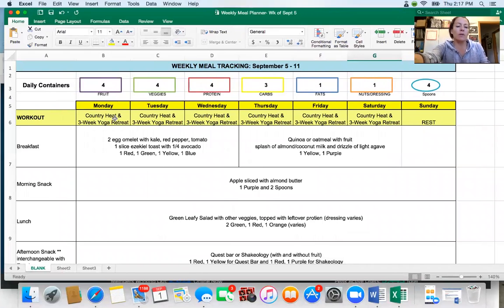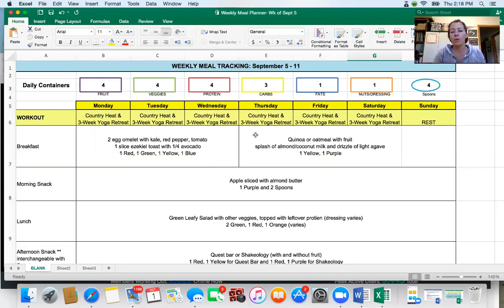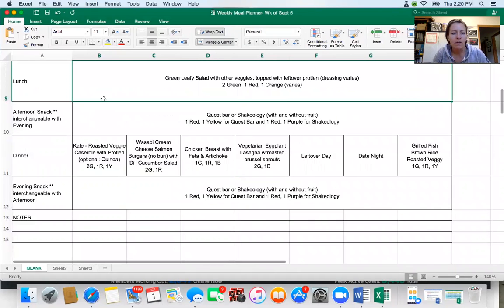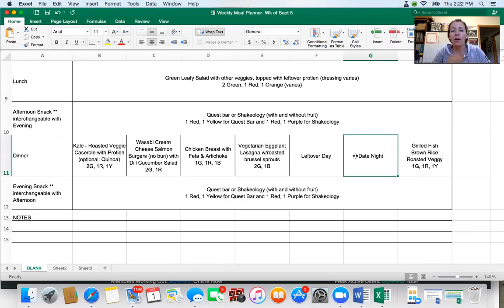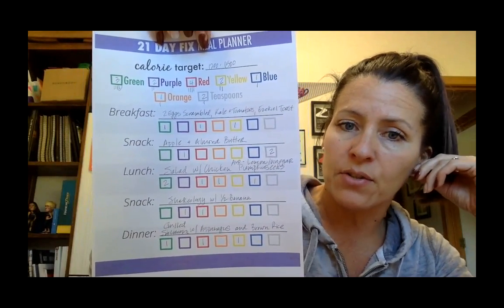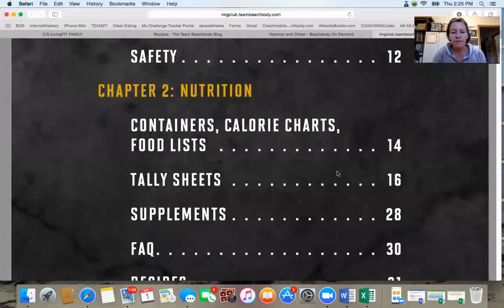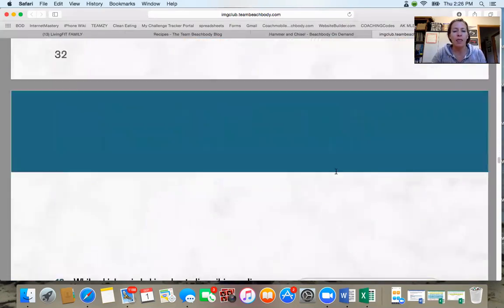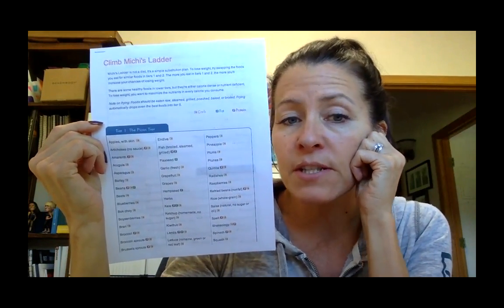Weekly Meal Plan - Keeping it Simple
Sharing my weekly meal plan. My main tip is to keep it simple.